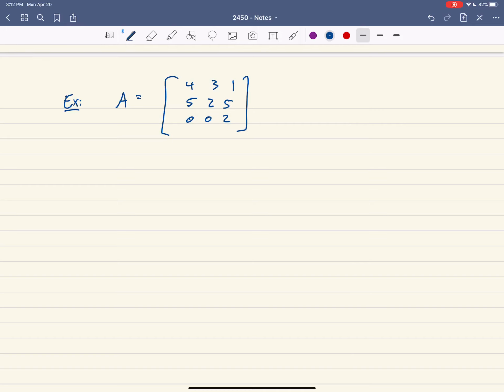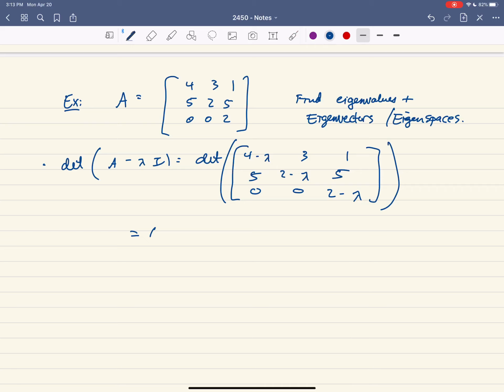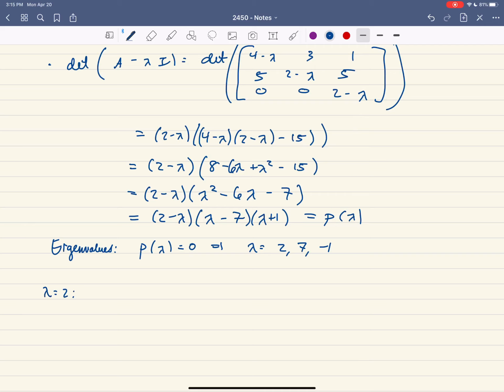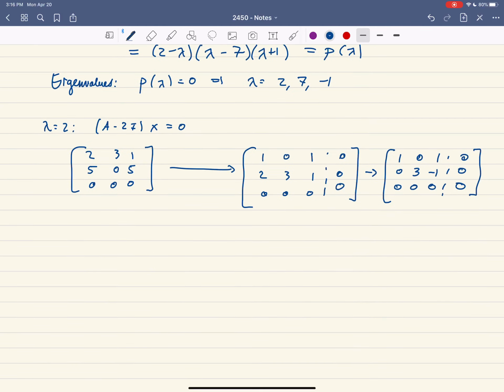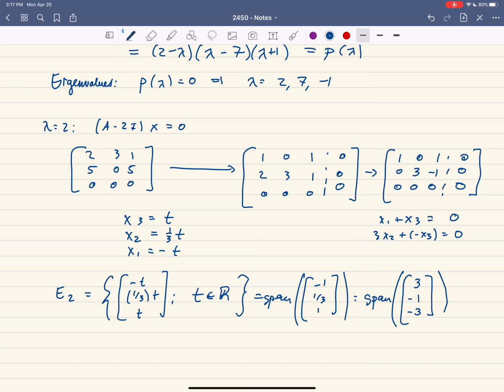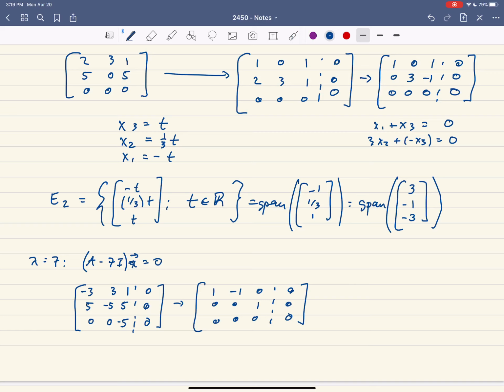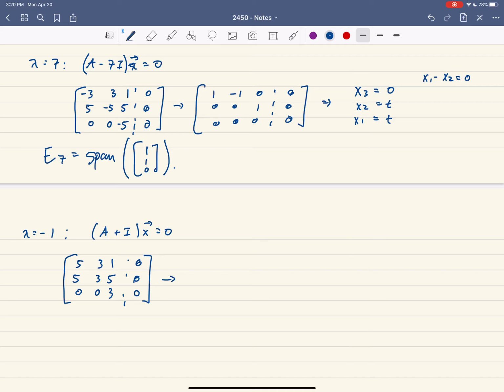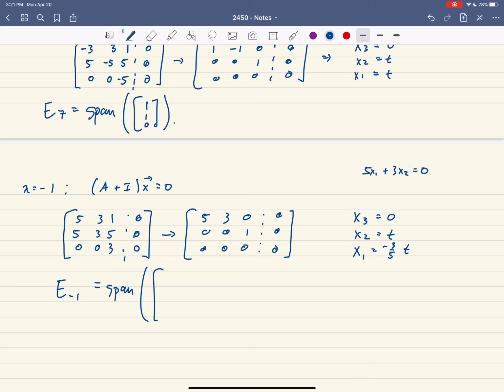Example: Computing Eigenvalues and Eigenspaces of [4,3,1|5,2,5|0,0,2]